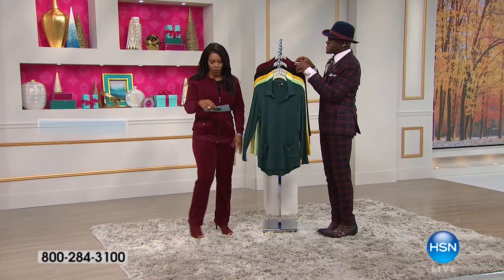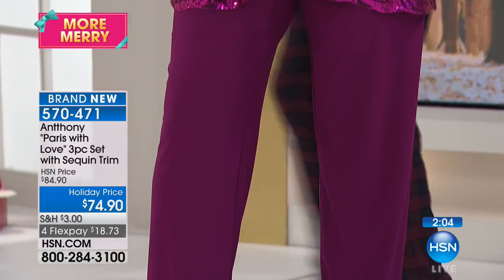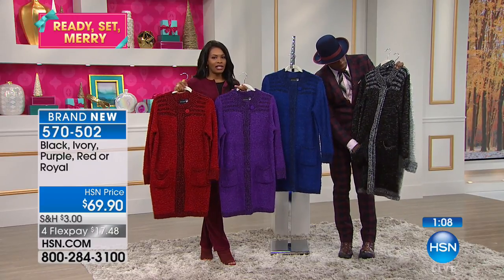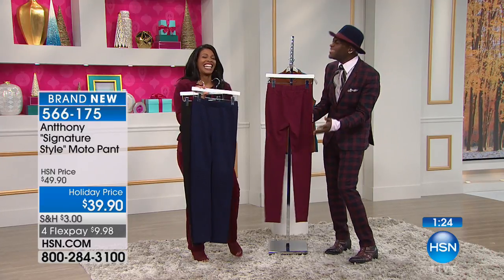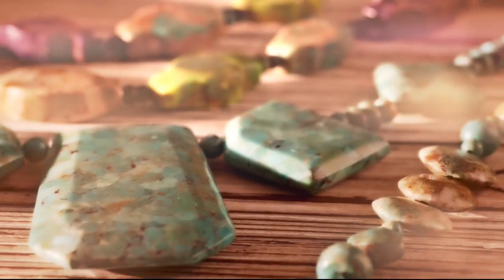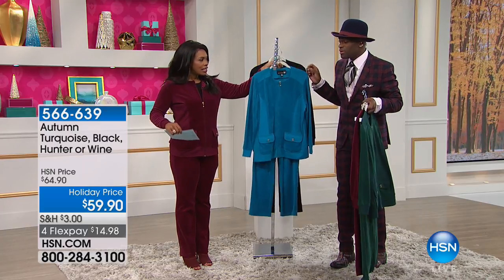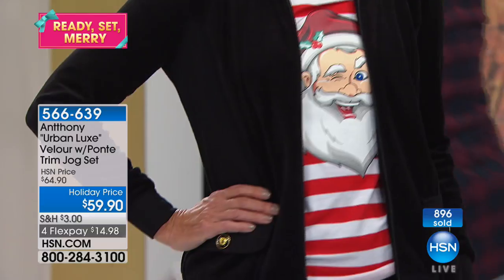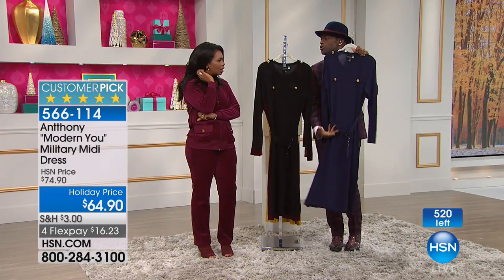HSN | Antthony Design Original Fashions 10.30.2017 - 11 AM